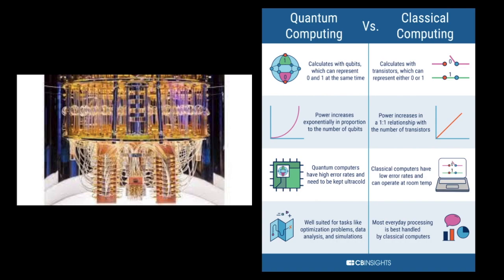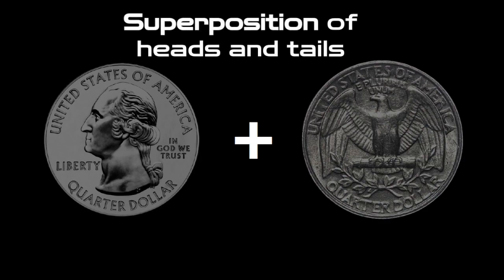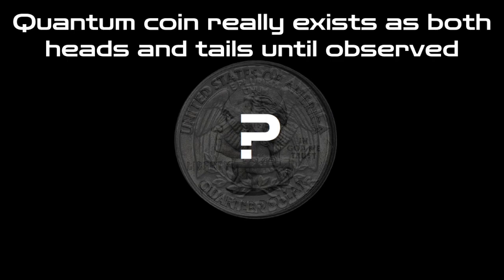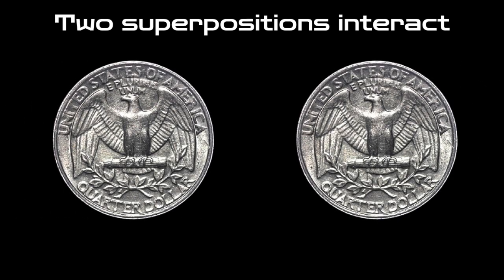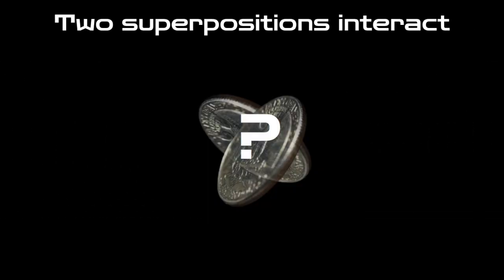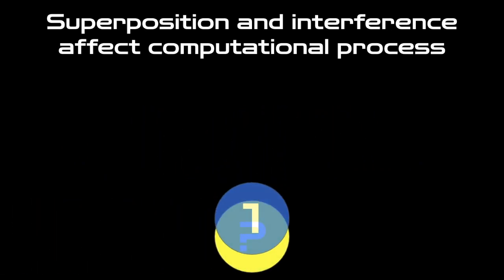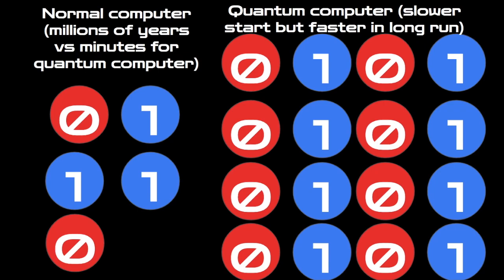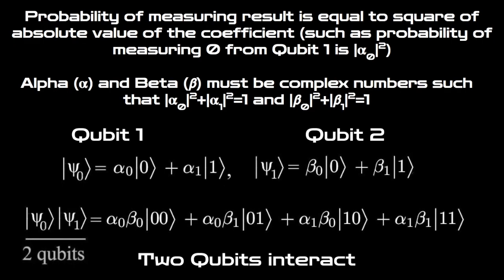Quantum Simplified Part 3: Quantum Computing and Superposition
In this video, we will finally dive into Quantum Computing and look at how Quantum Computers work, how they differ from normal computers, and a fundamental concept of quantum physics used called Superposition.